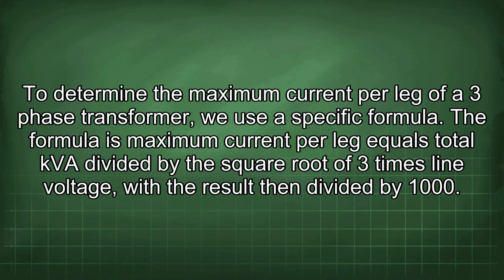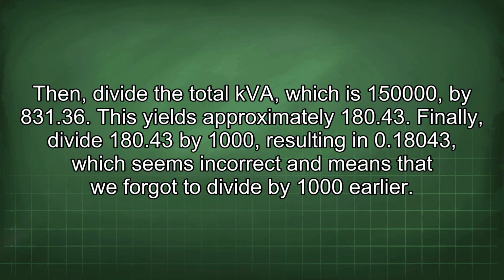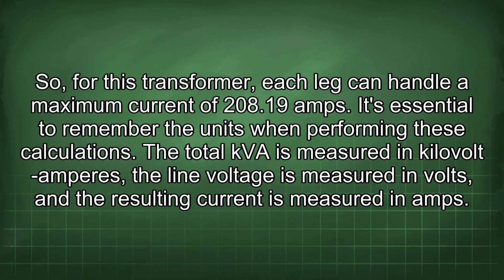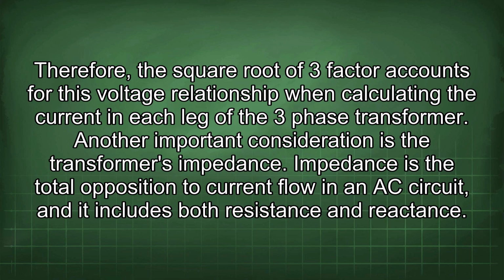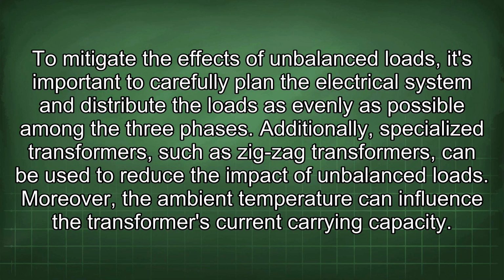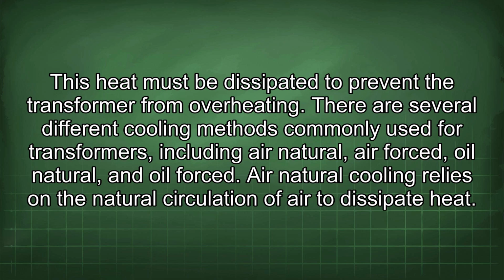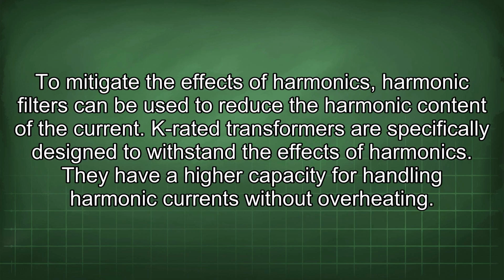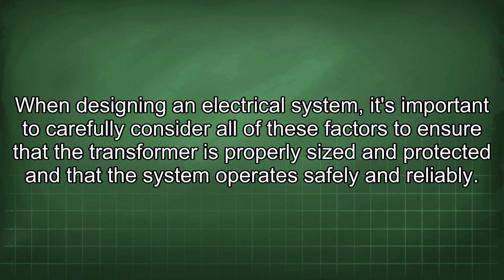Calculating 3 Phase Transformer Current per Leg Explained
Learn how to calculate the maximum current per leg for a 3 phase transformer. We'll use the VA, line voltage, and the square root of 3 in our calculation. This video provides an example for a 150 kVA (150,000 VA) transformer at 480 volts.